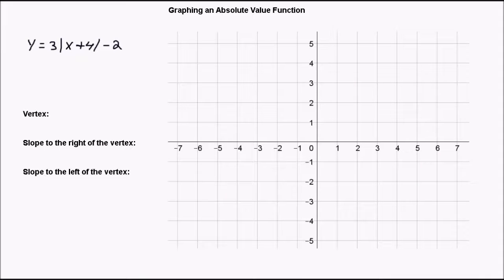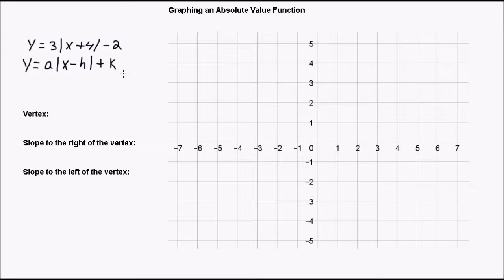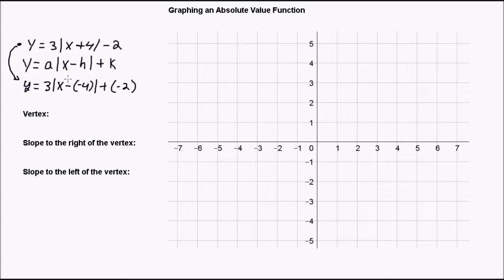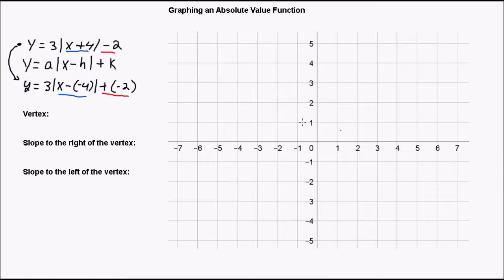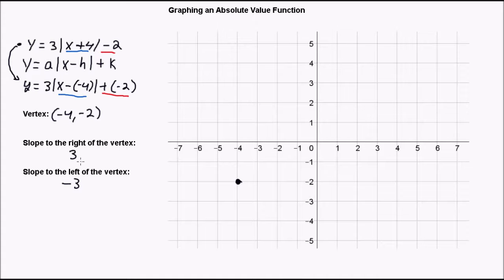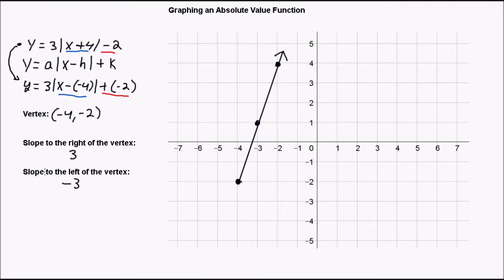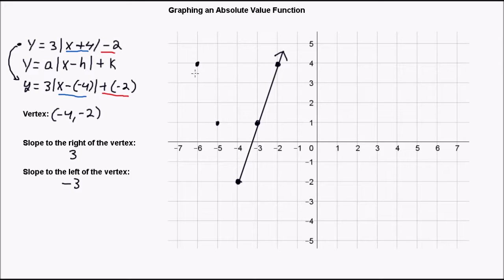Graphing an Absolute Value Function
An example of graphing an absolute value function in the form y=a|x-h|+k